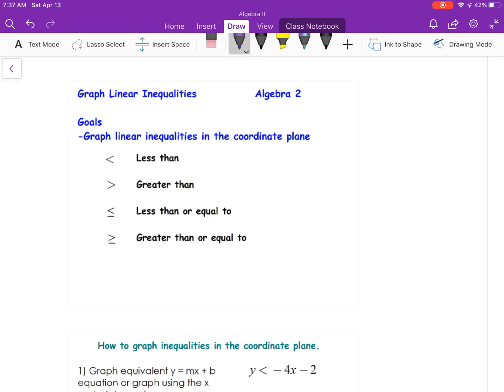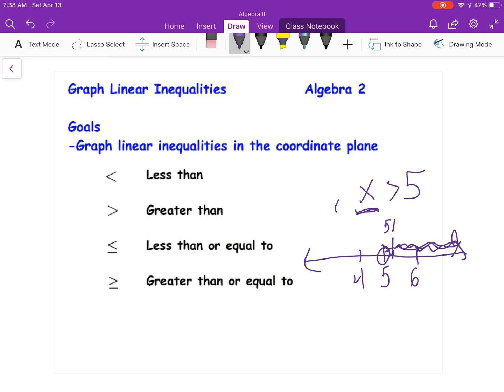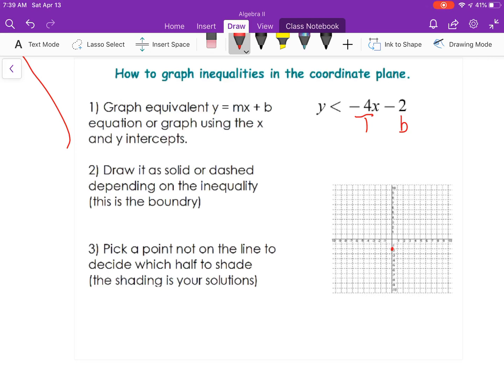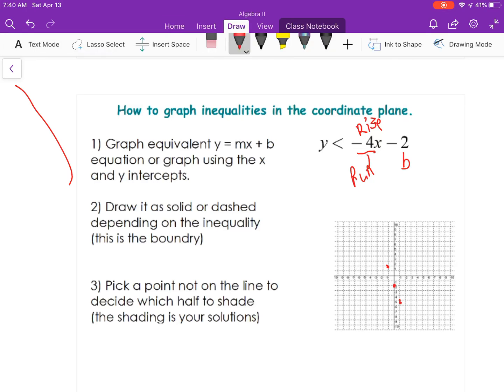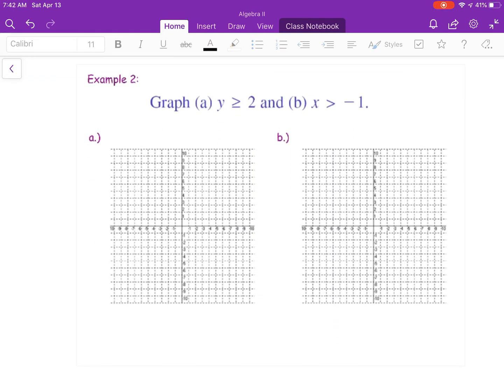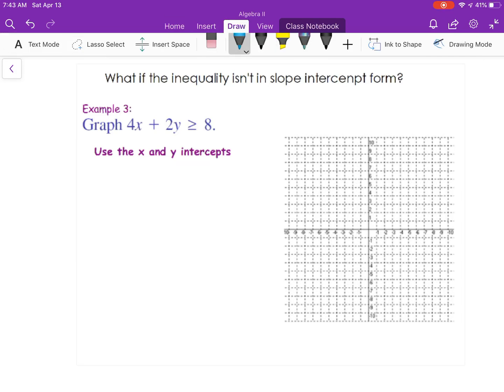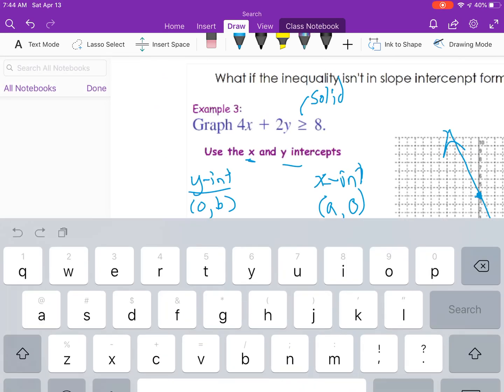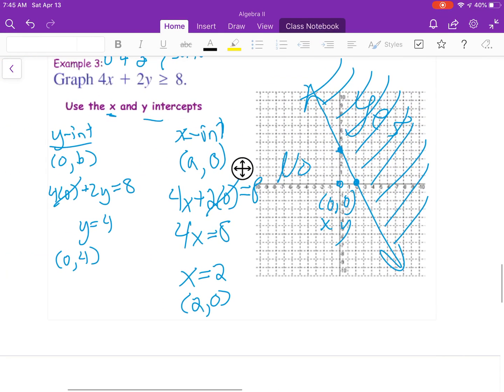U1S2 Graphing Linear Inequalities